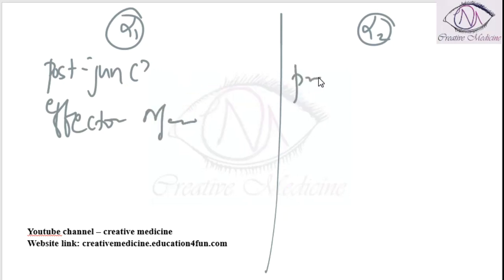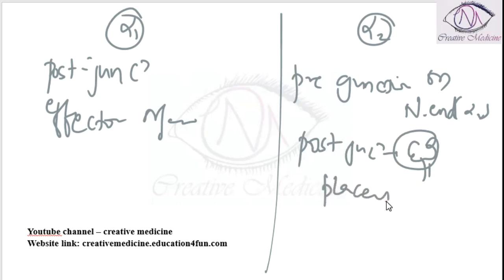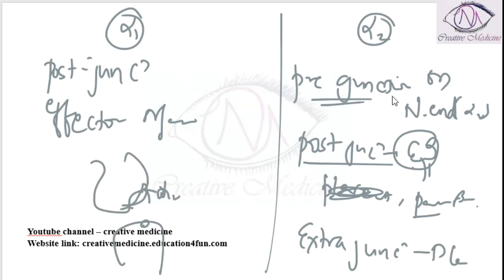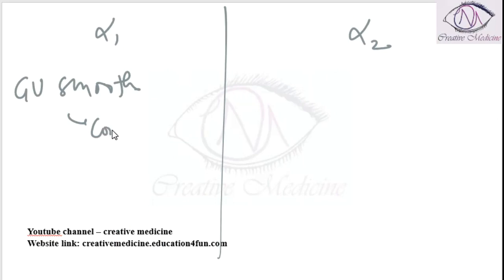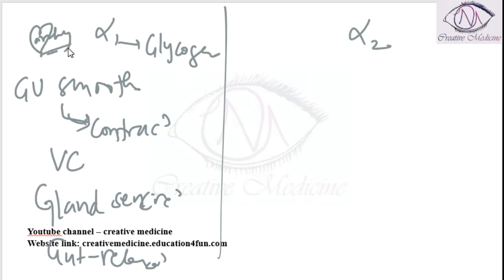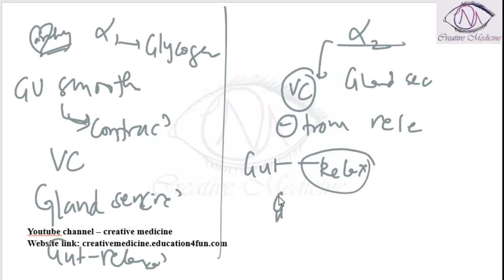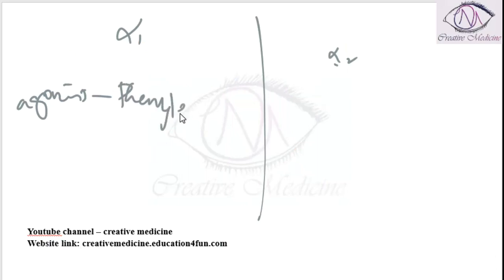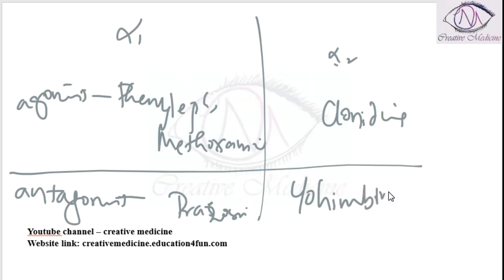Lec 4 Adrenergic Alpha Receptors